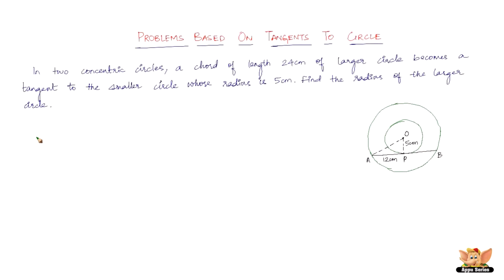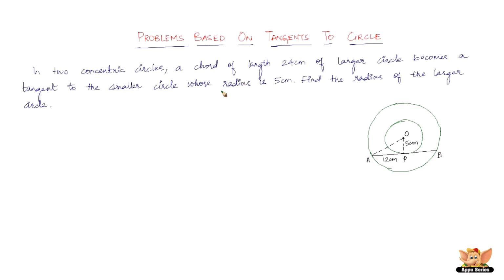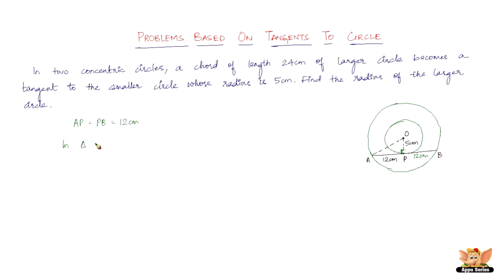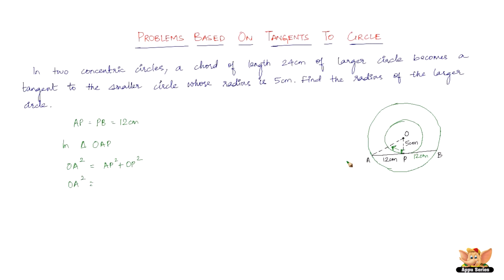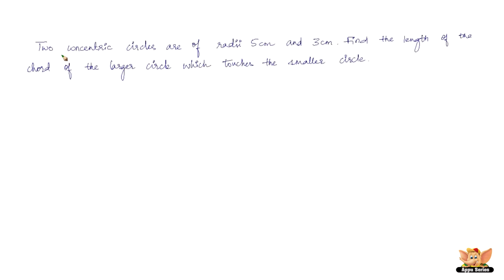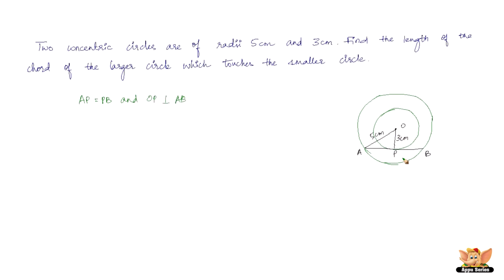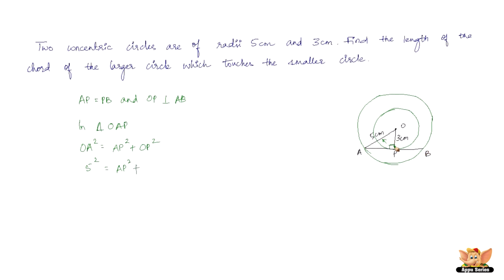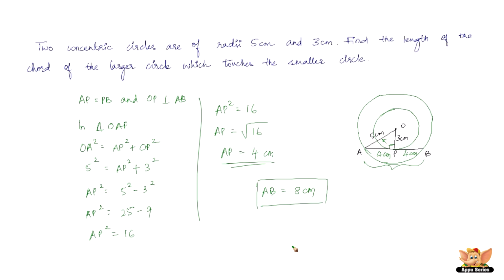How to solve problems based on tangent to a circle ? - Vol. 4/5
Learn how to use the concept of tangents while solving problems based on concentric circles from this video.